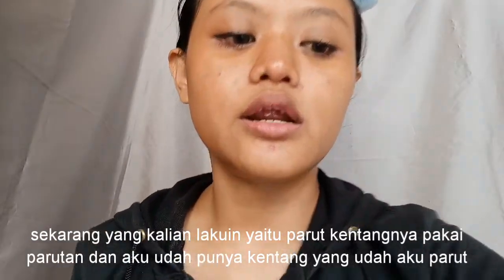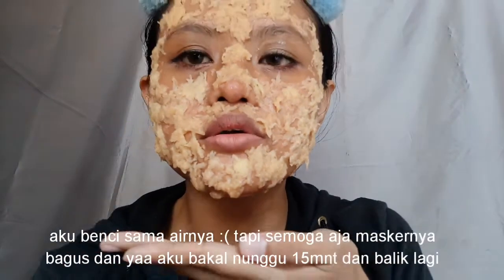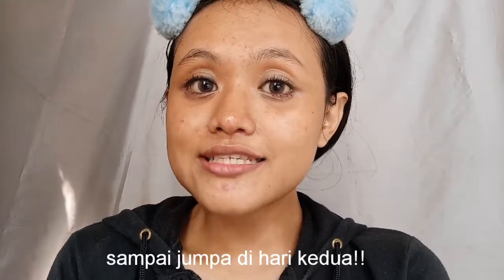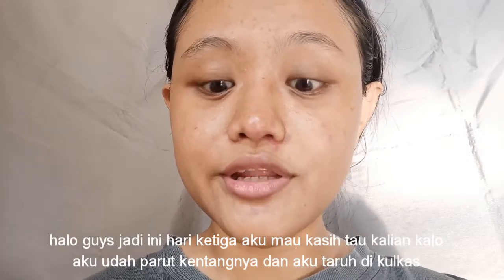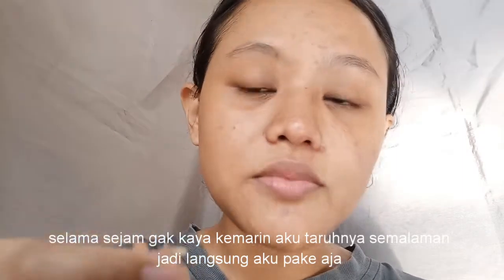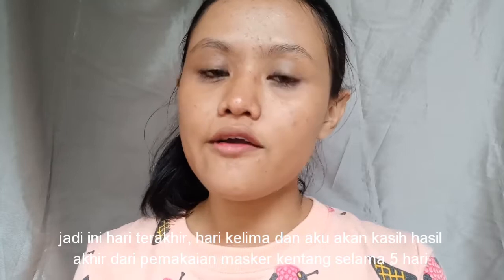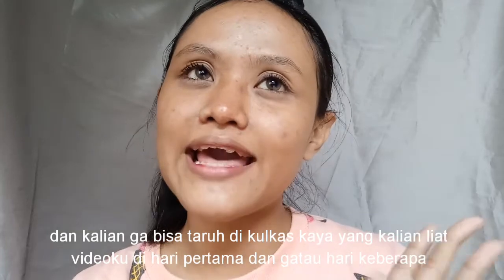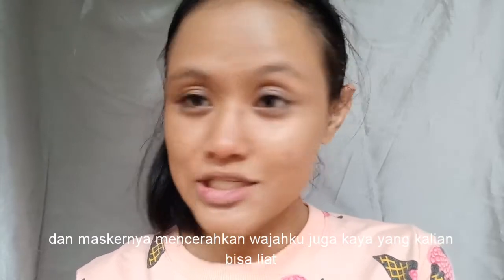5 DAYS POTATO MASK REVIEW (ENG/ID)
Today's video will be about review of potato mask that I use for 5 days.

If you don't know the benefits of potato, here it is!
1. They help you say goodbye to dark circles
2. Raw potatoes help remove facial spots
3. They fight premature aging
4. They eliminate acne and pimples
5. They’re ideal for brightening your skin